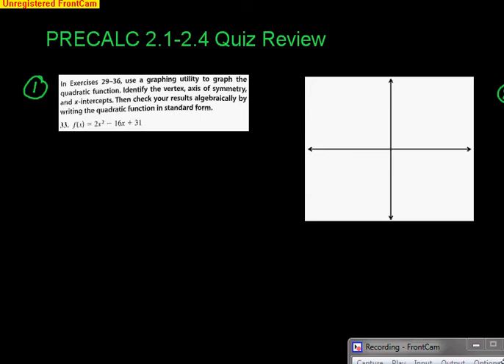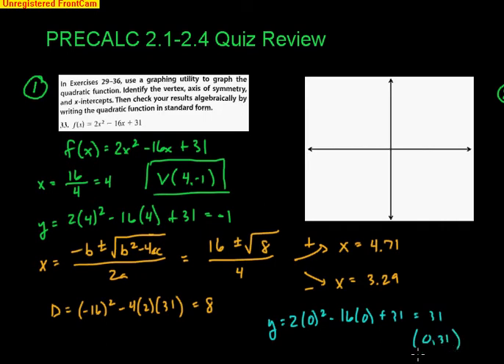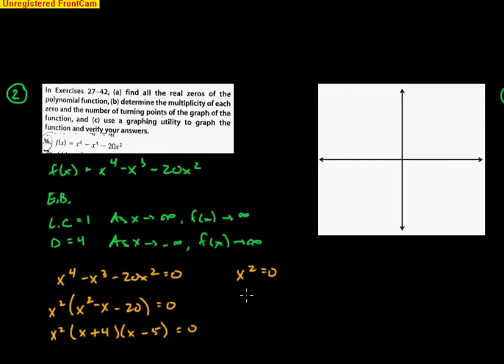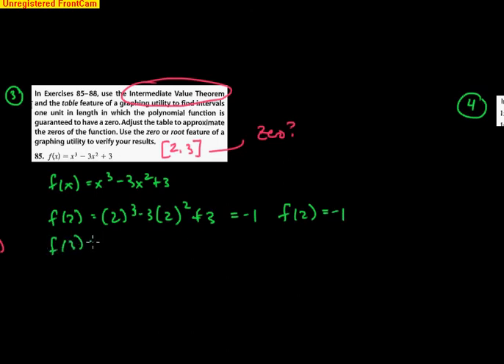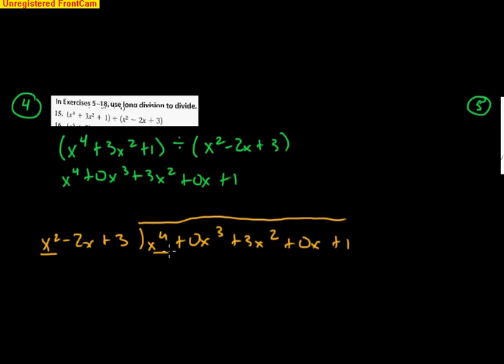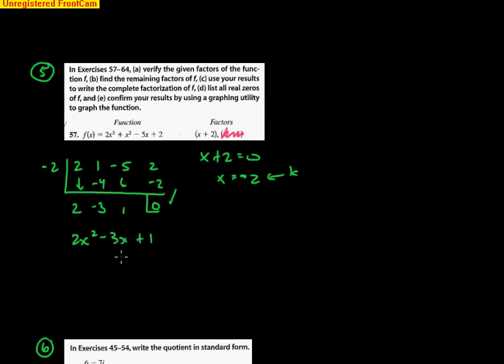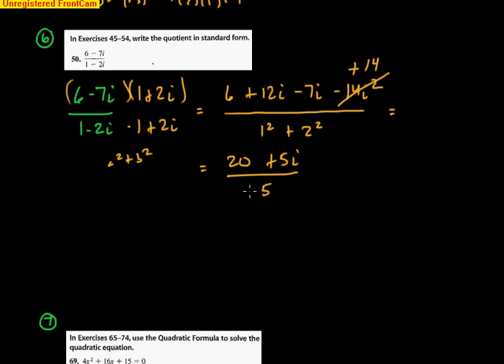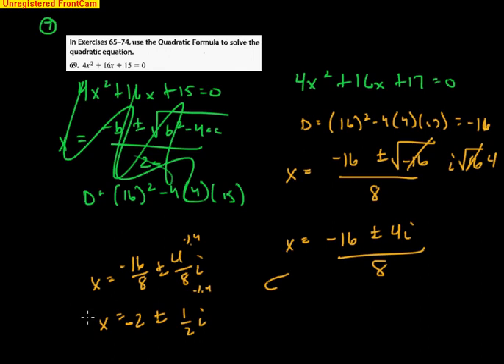precalc 2.1-2.4 quiz review